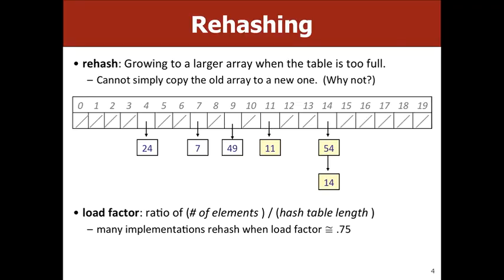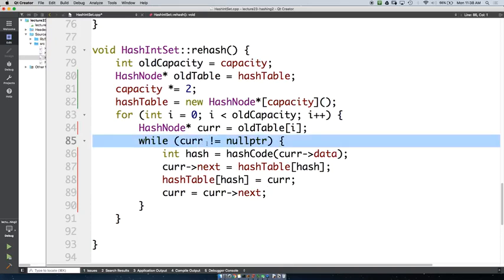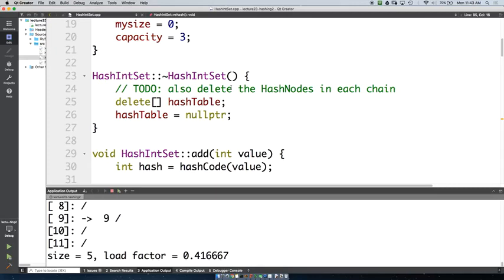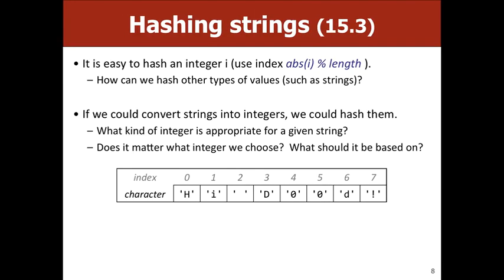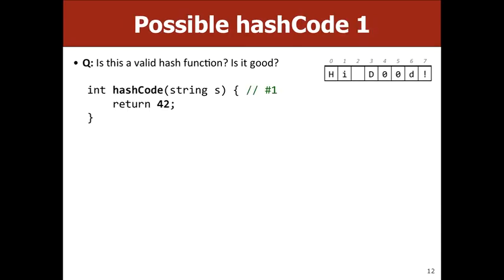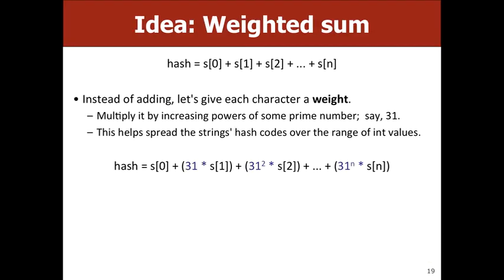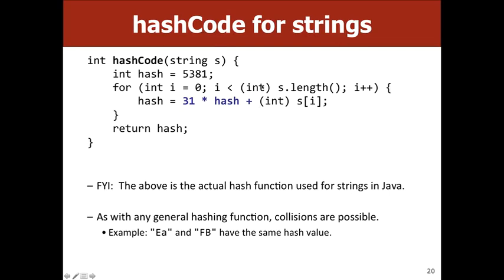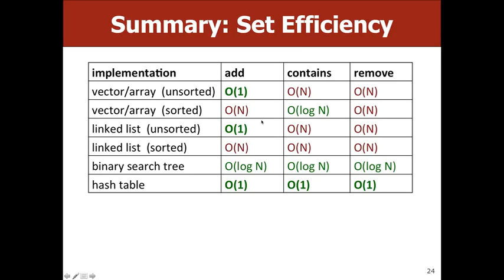【Lecture 22】CS106B, Programming Abstractions in C++, Win 2018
Lecture 22 - Advanced Hashing